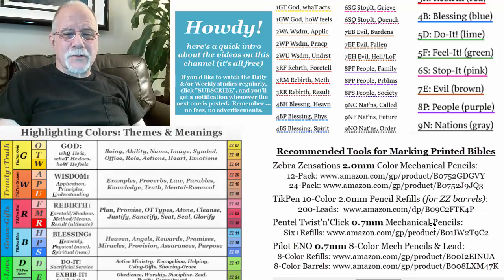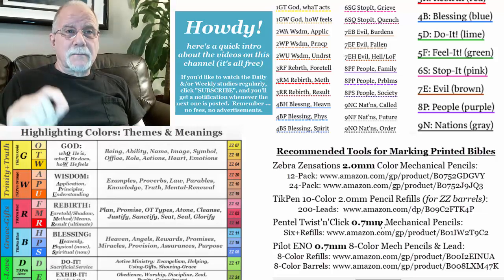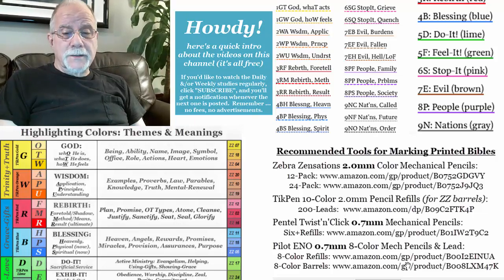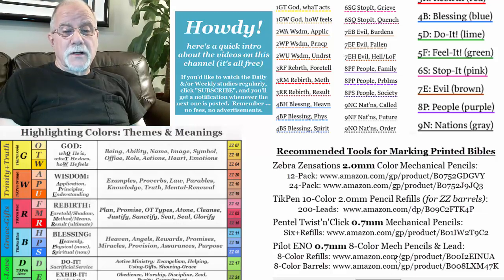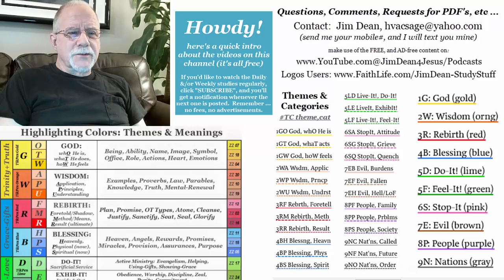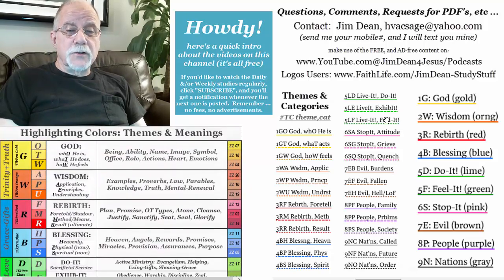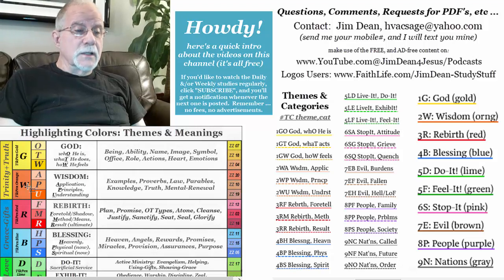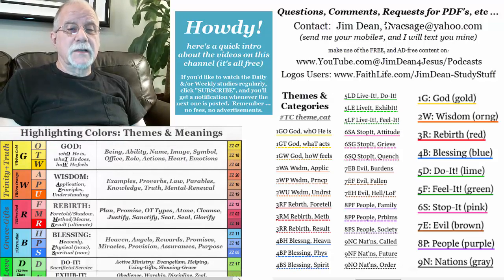Howdy, Contact and Quick-Intro